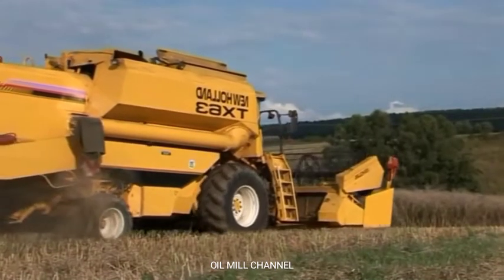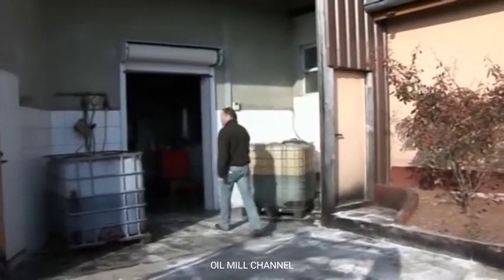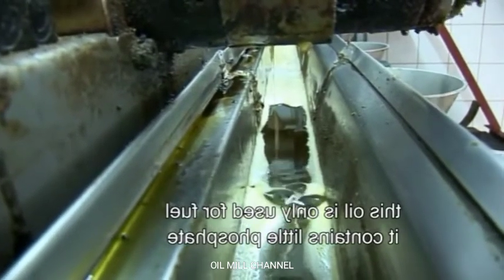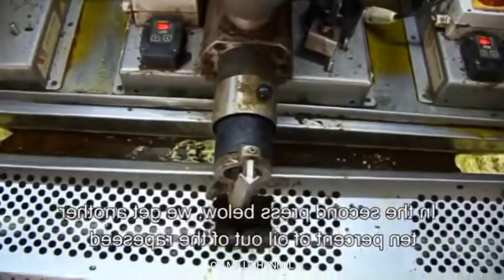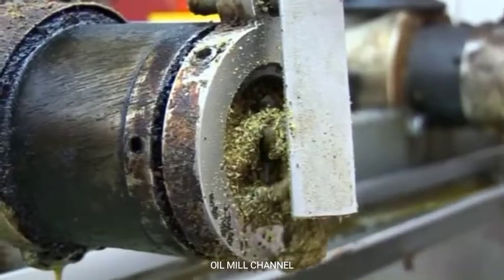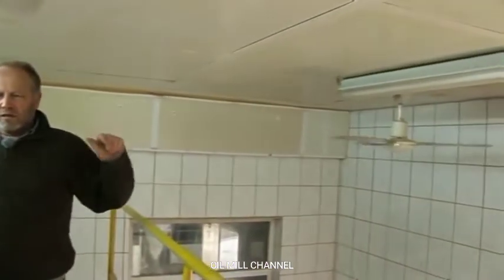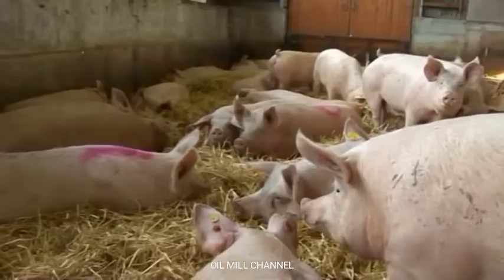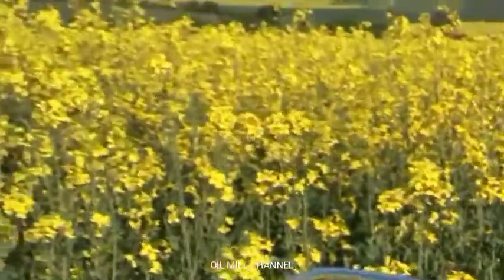How it's Made - Mustard Oil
oil screw press,oil press